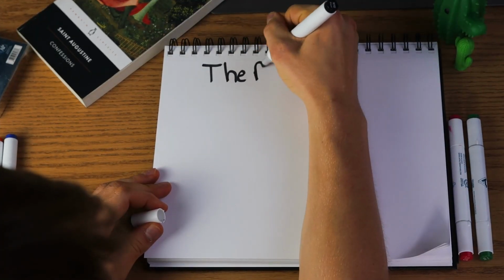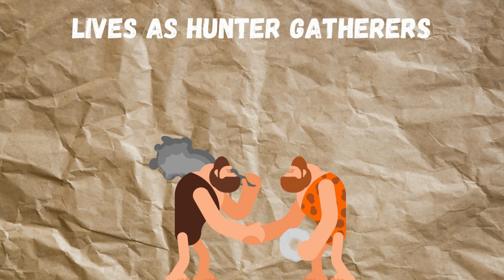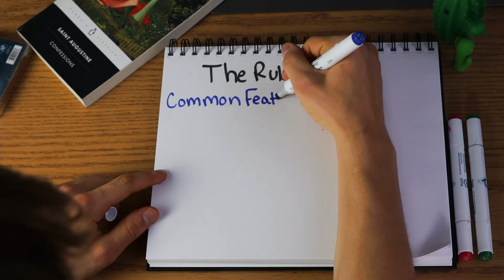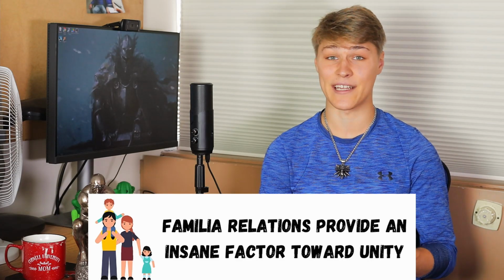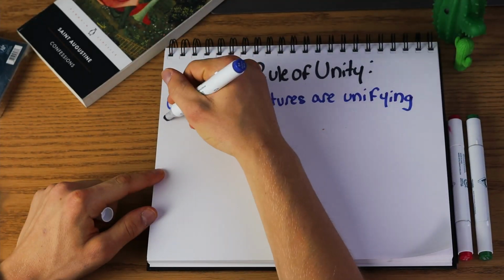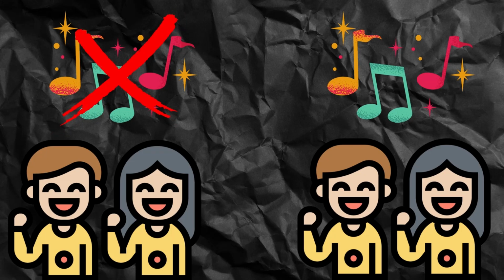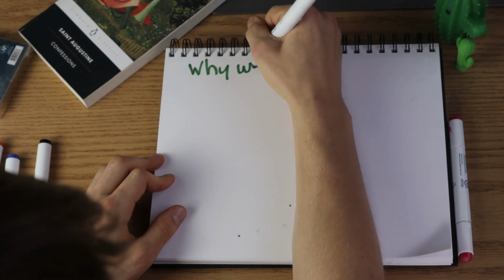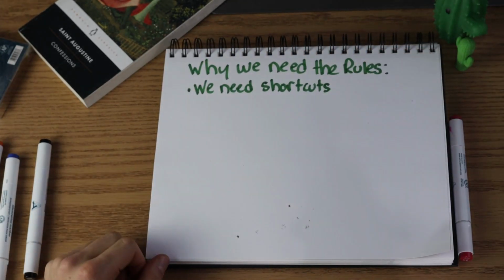INCREASE Your Social Skills Influence Book Summary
Influence, by Robert B. Cialdini, is a fantastic book that goes into depth on how we can influence and persuade those around us. In this part, I will go over the next two of the rules of Influence. I am confident that these rules will increase your persuasion skills to levels that the previous four could not have. Hopefully, this book review will give you a better idea of what the book is about. Join me in this part and the next to finish up the wonderful series and get the book for yourself!

0:00 Intro
0:35 The Rule of Unity
 3:50 Defense
4:30 Why we need the rules

🎧Subscription that changed my life (Audible Plus)